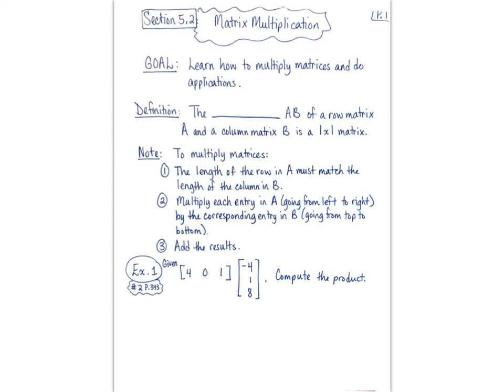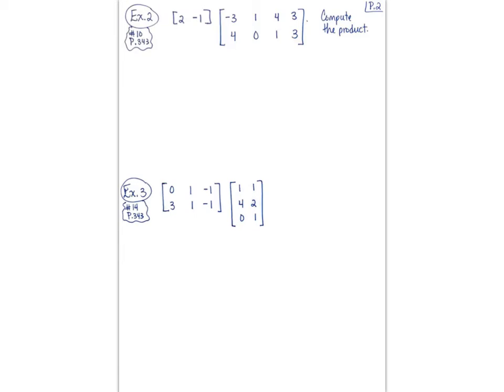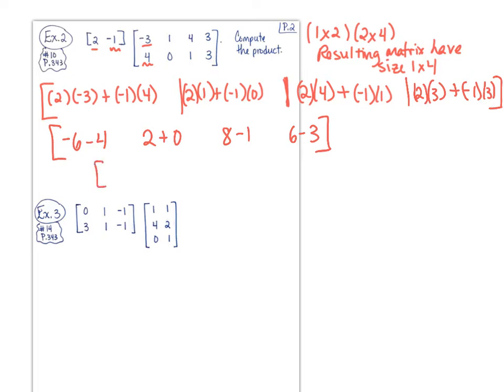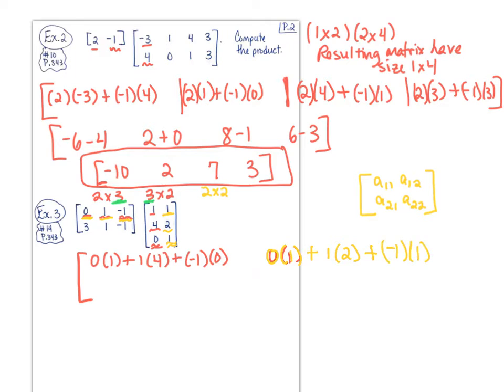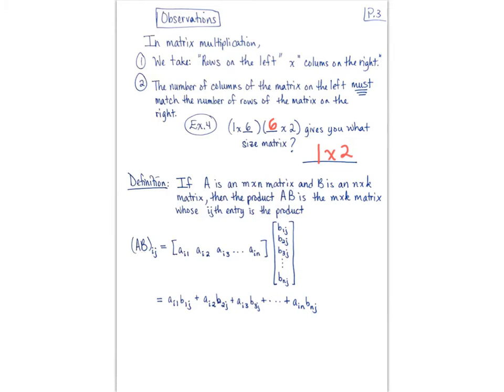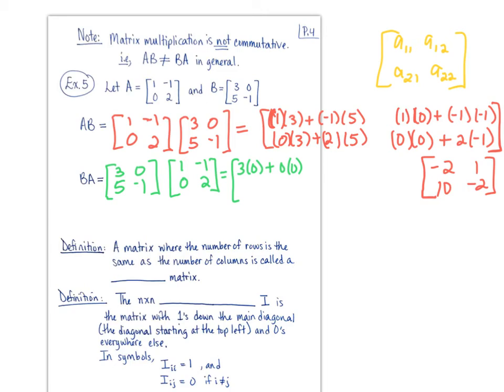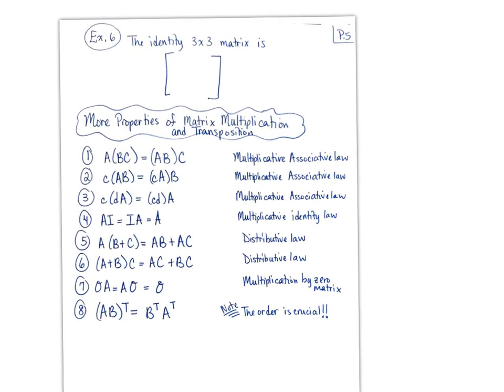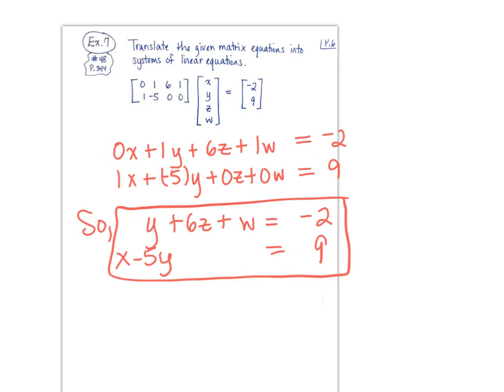MTH 1310 Section 5.2 Matrix Multiplication